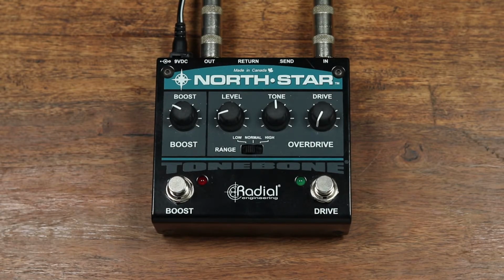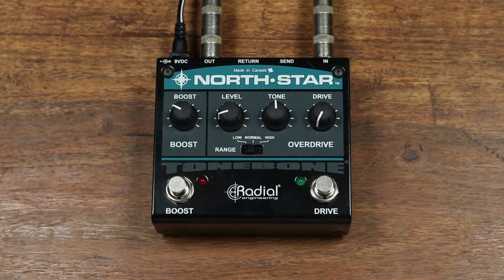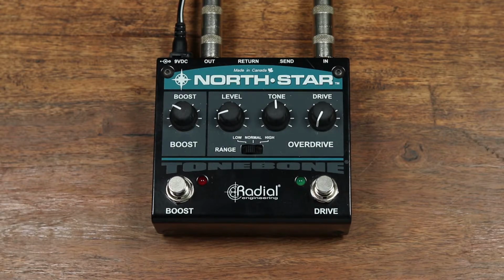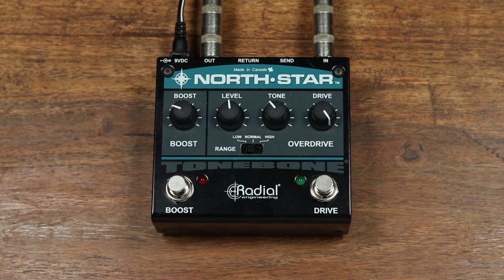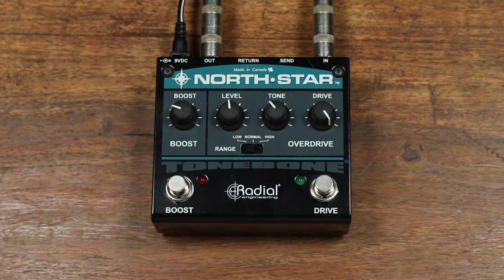Radial North Star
Review of the Radial North Star overdrive/boost

Amplifier: Marshall G50R CD

Microphones: Shure SM57 (guitar) and Sennheiser E855 (voice)

Audio recorder: Tascam DR-40